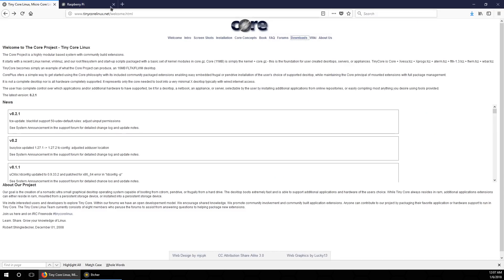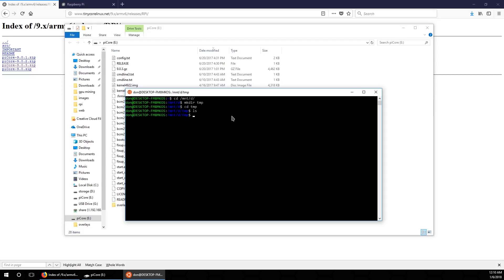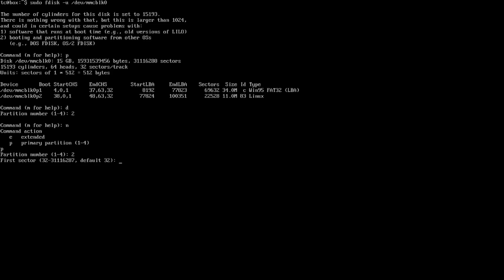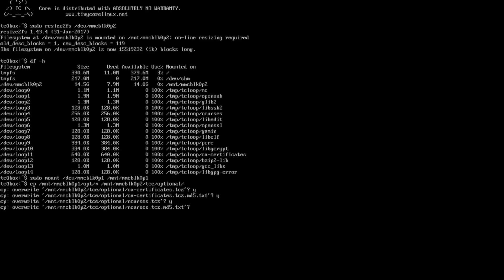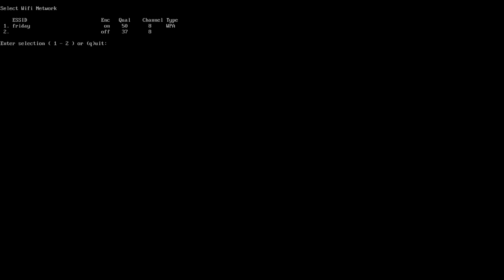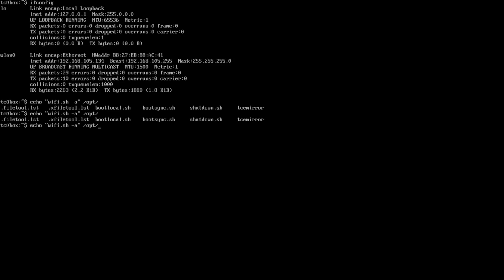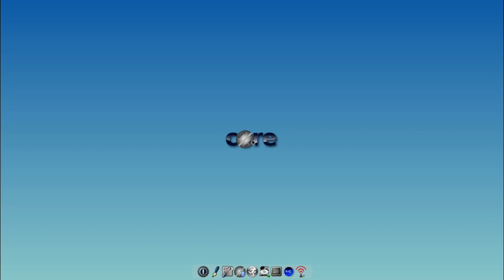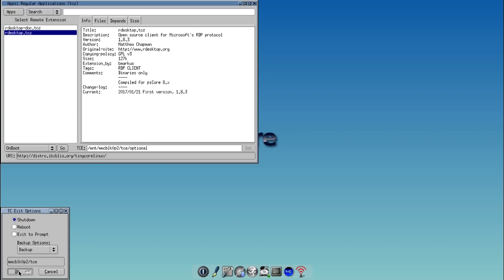Tiny Core Raspberry Pi Zero W Install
This is possibly the smallest OS you can install on the raspberry pi, Tiny Core, weighing in just about 70mb this OS is not only small but it is also fast! Since the design of the OS is meant to be ran off the RAM you will no longer have the bottle neck of the SD card. In this guild I will show you how to install this on the Raspberry Pi Zero W along with setting up the WIFI and GUI.

○○○ LINKS ○○○
Raspberry Pi Zero W